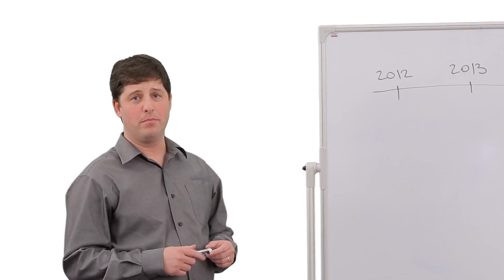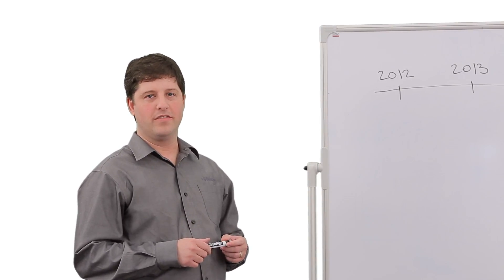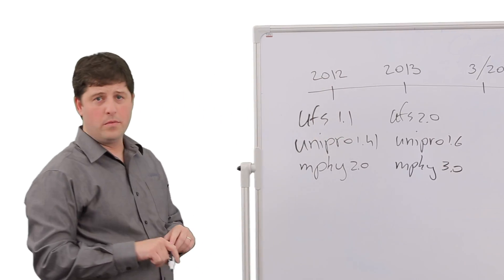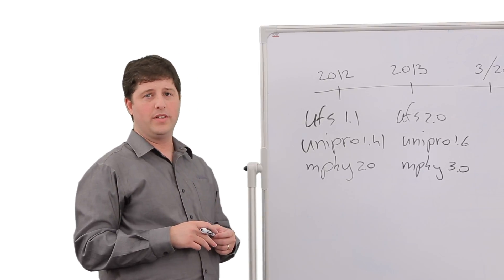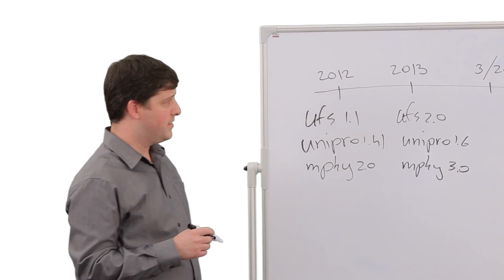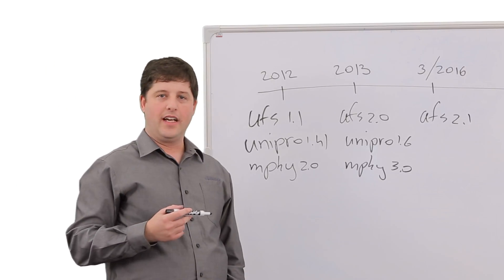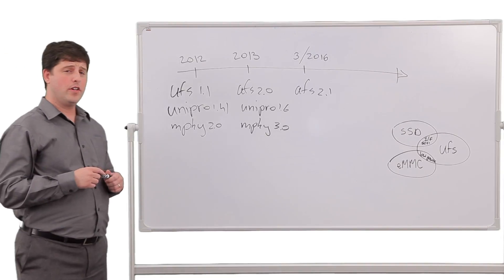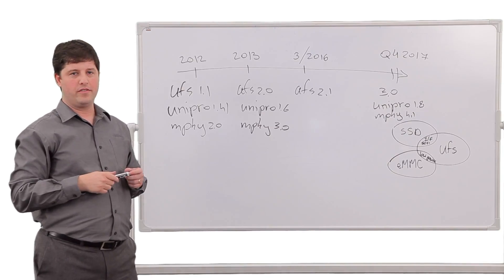Whiteboard Wednesdays - Eliminate the Memory Bottleneck with Universal Flash Storage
In this week's Whiteboard Wednesdays video, Ofir Michaeli discusses Universal Flash Storage (UFS) and how this standard can help eliminate the memory bottleneck need to support the high performance, low power consumption needs for mobile applications and computers.